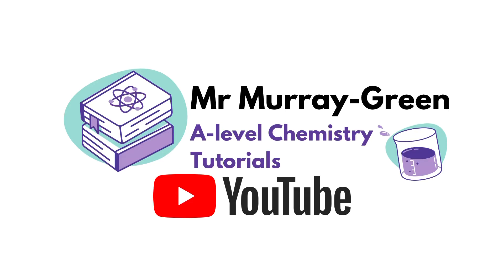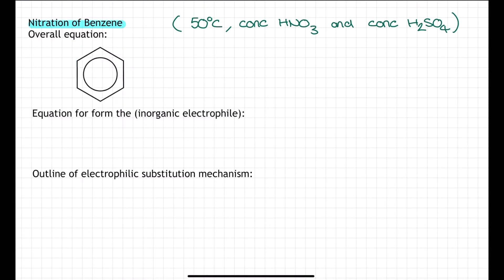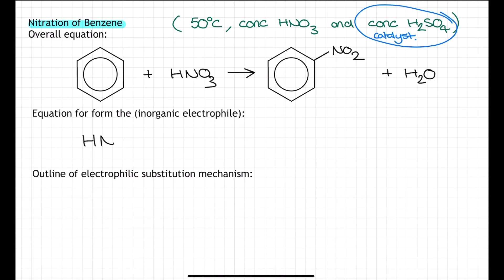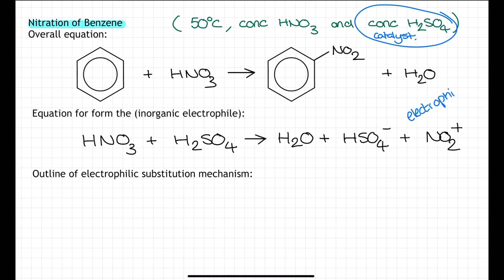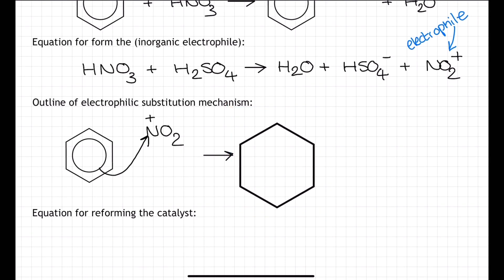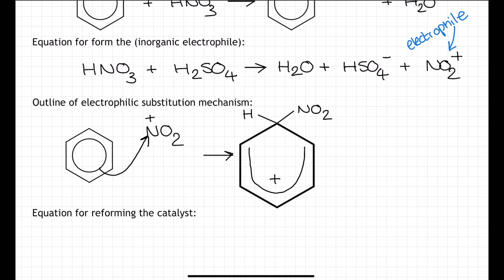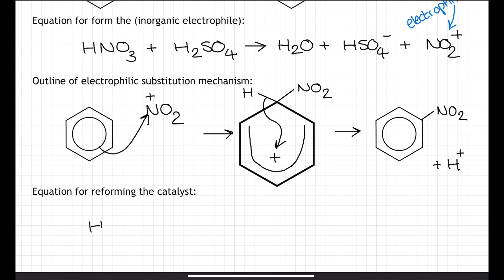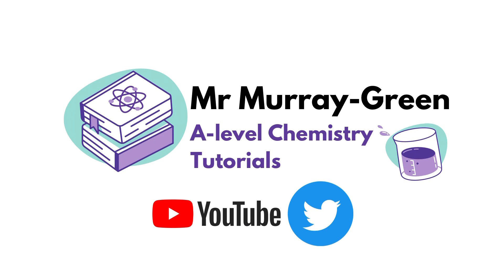Nitration of Benzene - all equations and the mechanism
full coverage of the equations, conditions, mechanism and some supporting theory for the nitration of benzene equation at a level